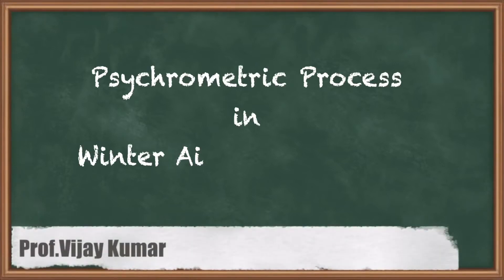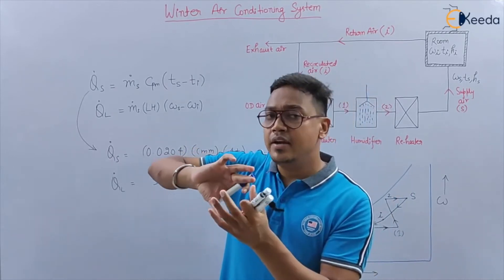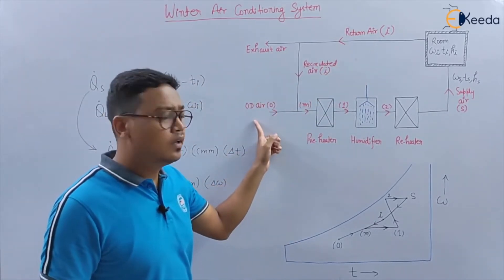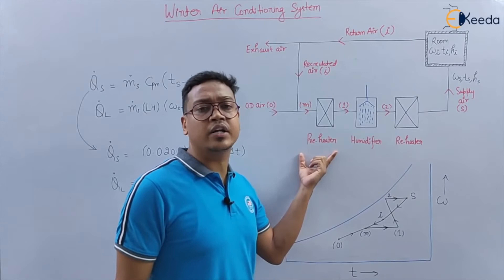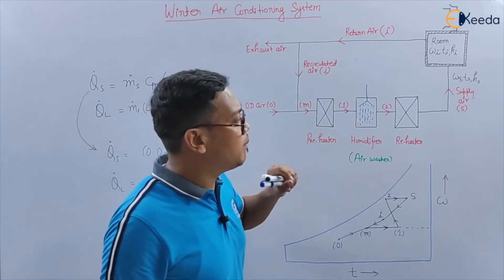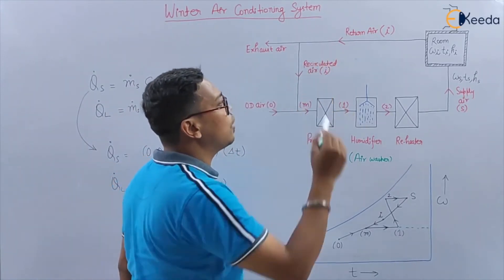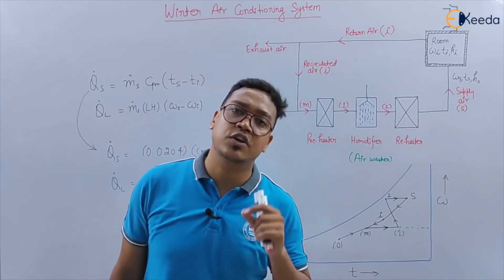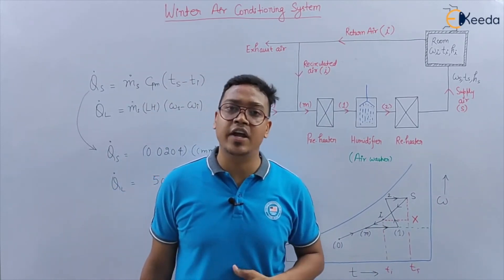Psychrometric Process in Winter Air Conditioning - Design of Air Conditioning Systems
Video Name - Psychrometric Process in Winter Air Conditioning

Chapter - Design of Air Conditioning Systems

Happy Learning!